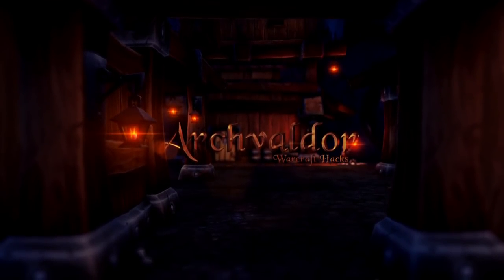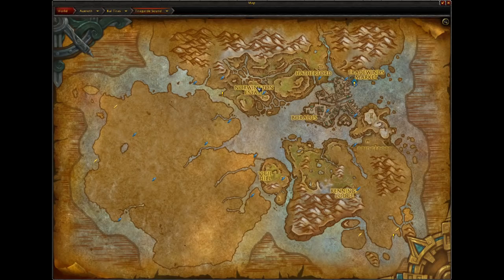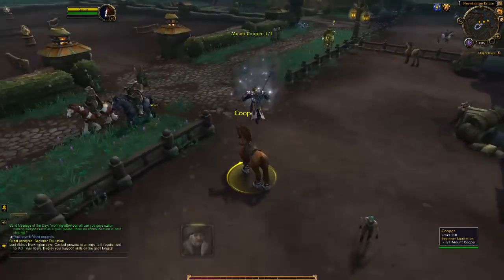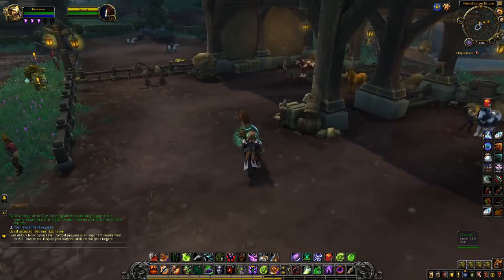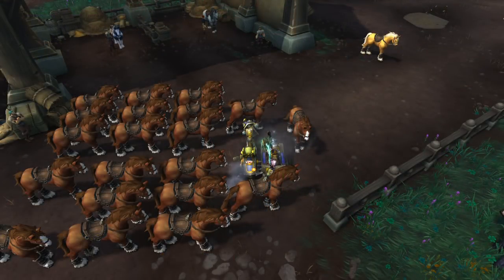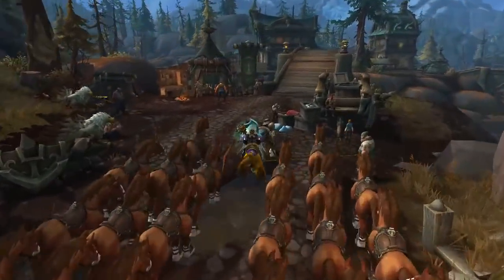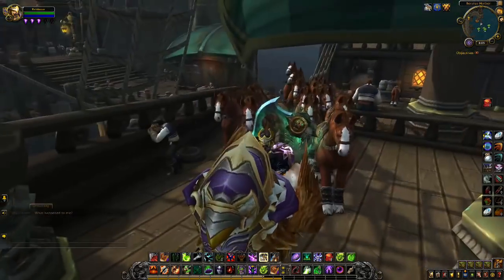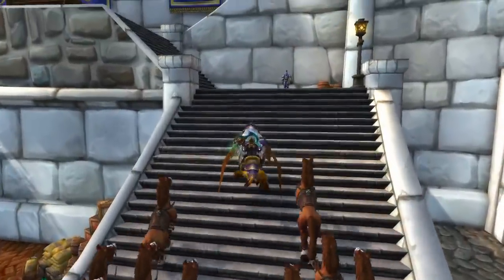Infinite Horse Army!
How to create an infinite horse army.

My twitter account, worth signing up her for hints about stuff I can't make public.